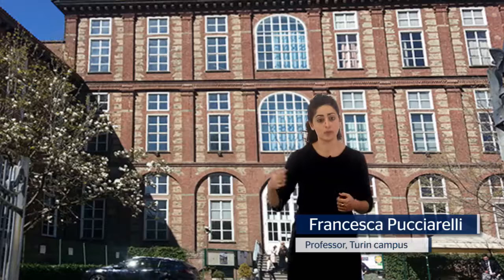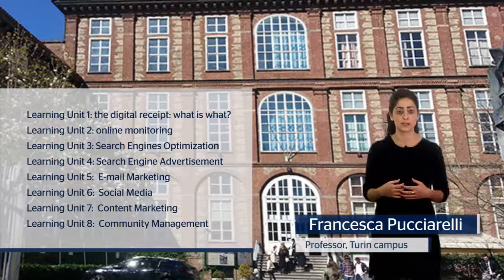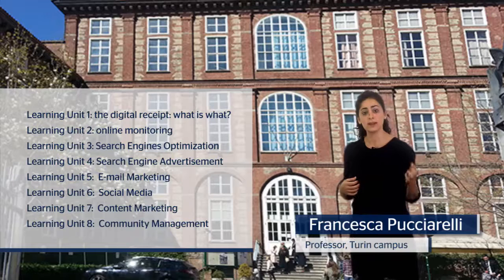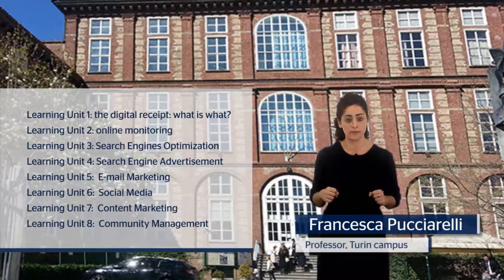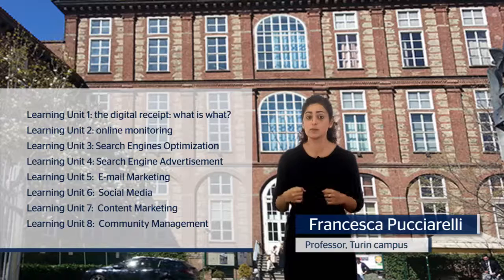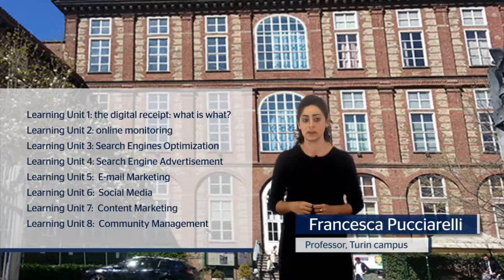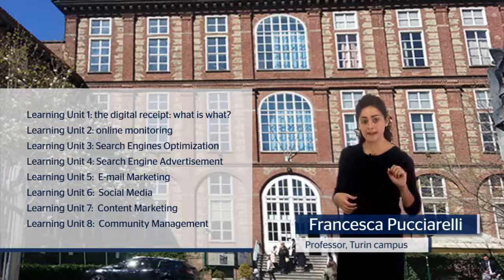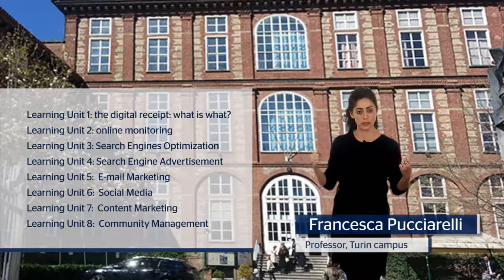EMIB - Prof. Francesca Pucciarelli - Digital Marketing and Community Management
EMIB (Executive Master in International Business) - English Track
Presentation  of the course of Digital Marketing and Community Management by Professor Francesca Pucciarelli